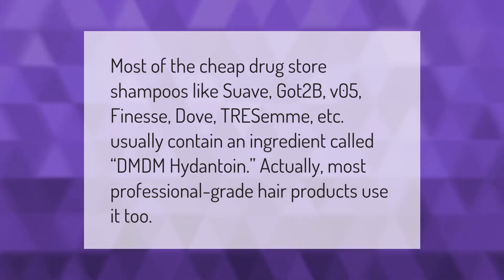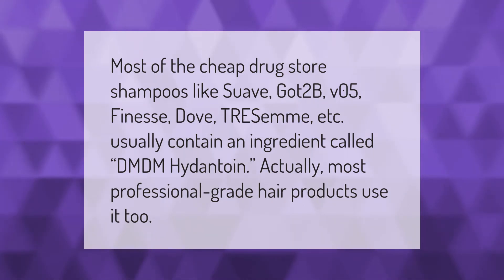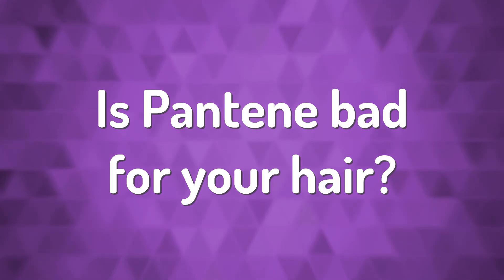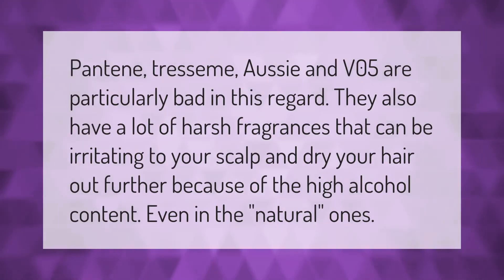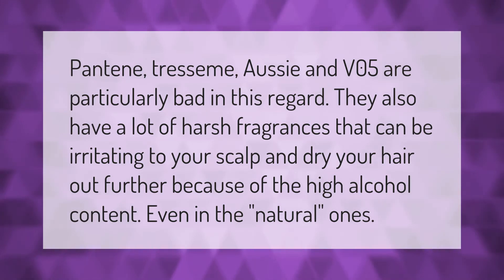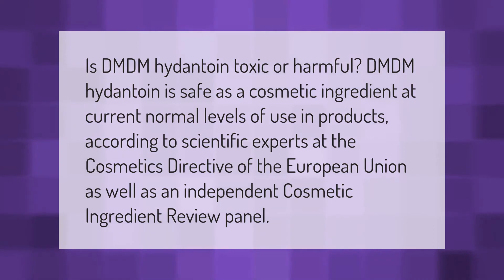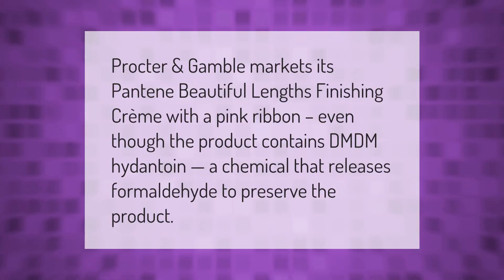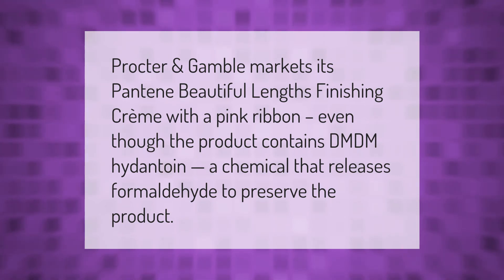What hair products contain DMDM hydantoin?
00:00 - What hair products contain DMDM hydantoin?
00:37 - Is Pantene bad for your hair?
01:06 - Is DMDM hydantoin toxic?
01:37 - Does Pantene have Dmdm?

Laura S. Harris (2021, January 31.) What hair products contain DMDM hydantoin?
    AskAbout.video/articles/What-hair-products-contain-DMDM-hydantoin-216191